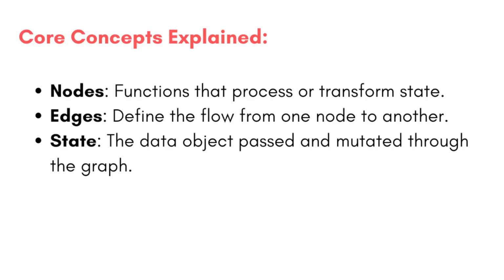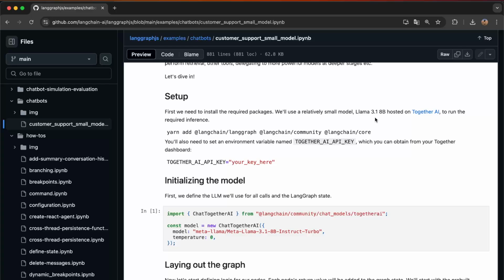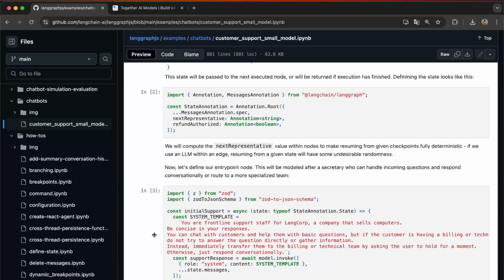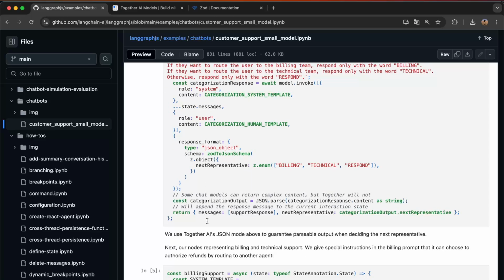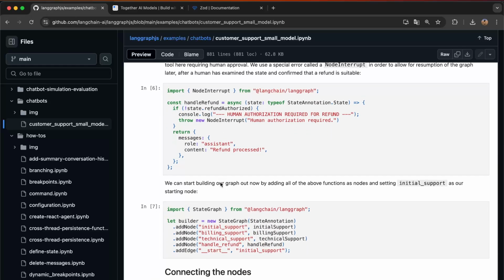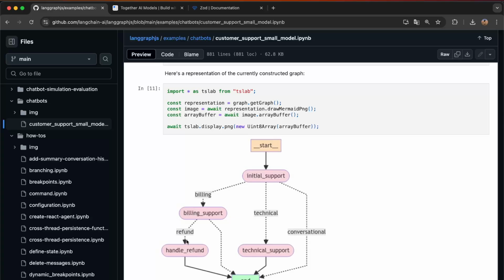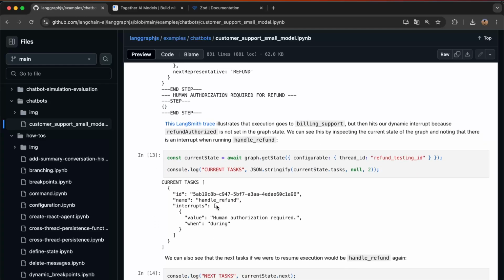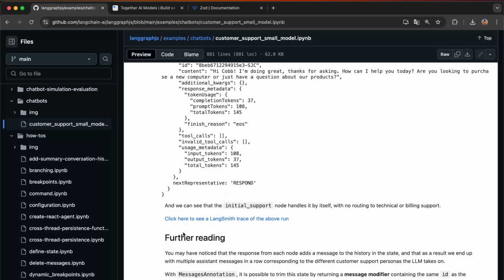Walk you through an example of langgraph.js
🚀 LangGraph.js Tutorial: Customer Service Agent Workflow
In this beginner-friendly video, we walk you through a real-world example of using LangGraph.js to build a simple customer service agent workflow using Node.js.

🧠 Learn how to structure agent logic using LangGraph's powerful graph-based design, perfect for orchestrating multi-step reasoning in LLM applications.

💡 What you'll learn:

What LangGraph.js is and how it works

How to define a graph-based agent flow

A step-by-step walkthrough of a customer support scenario

How to implement it using a GitHub code example

💬 Drop your questions or ideas for future videos in the comments!

Would you like help writing the title or tags as well?